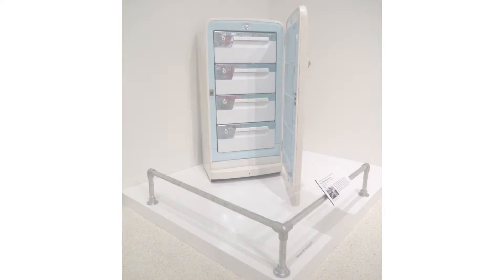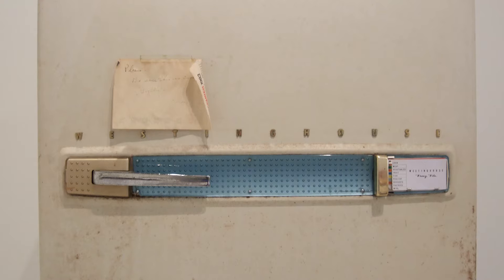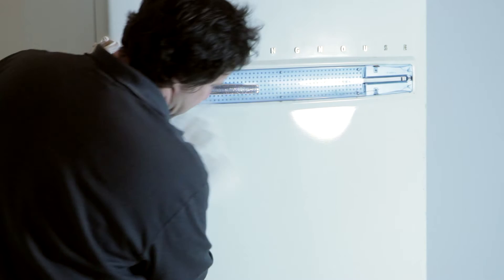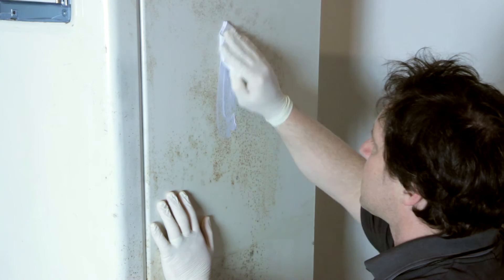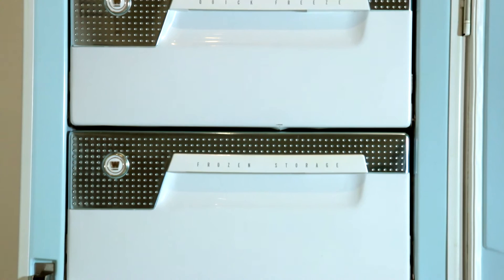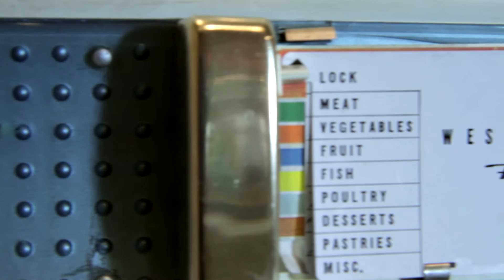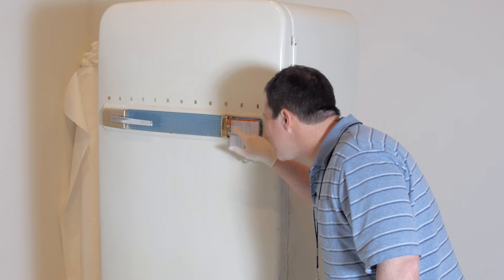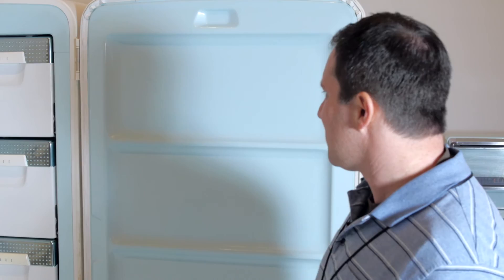Restoring a vintage freezer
CMOA objects conservator Michael Belman discusses restoring the Peter Muller-Munk Associates designed Westinghouse Freezer for the exhibition Silver to Steel: The Modern Designs of Peter Muller-Munk.